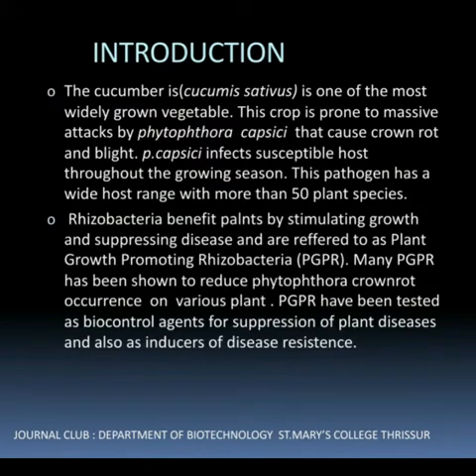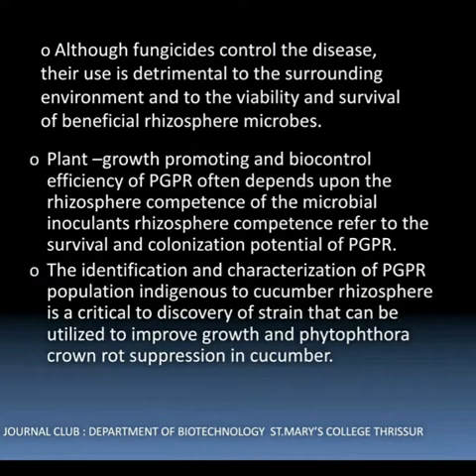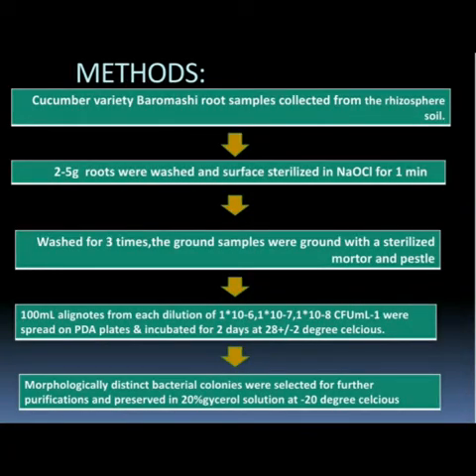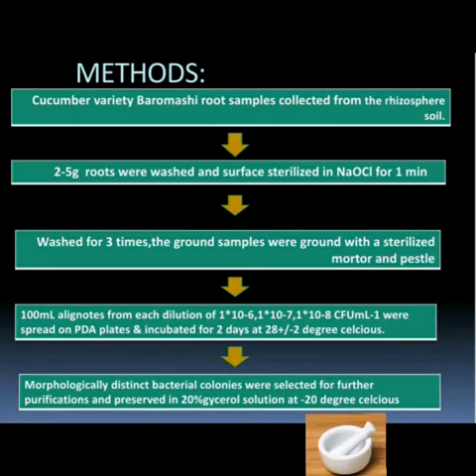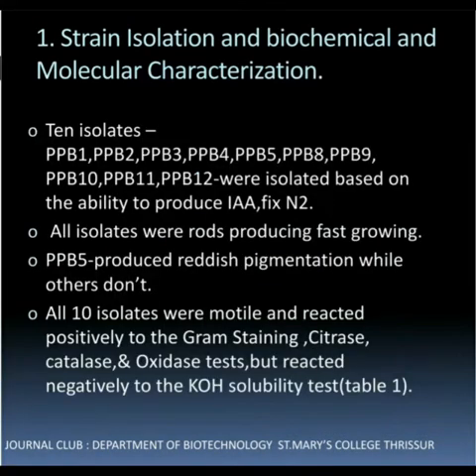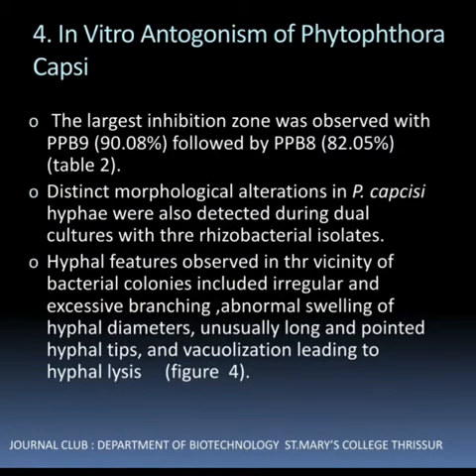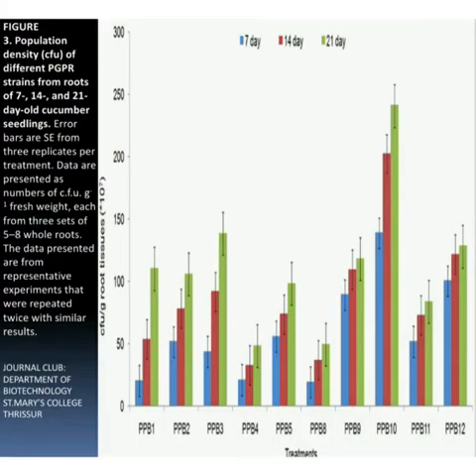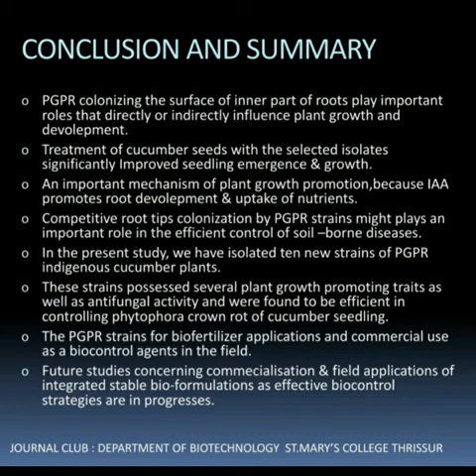Journal Club St.Marys college Thrissur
growth promoting rhizobacteria